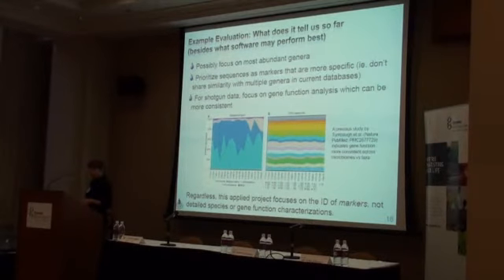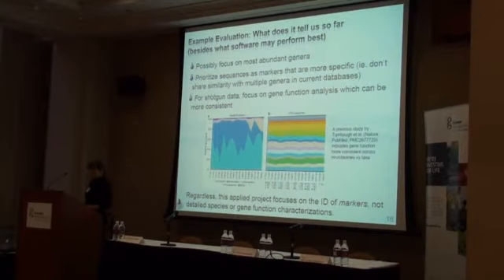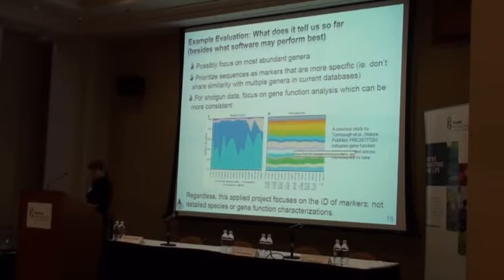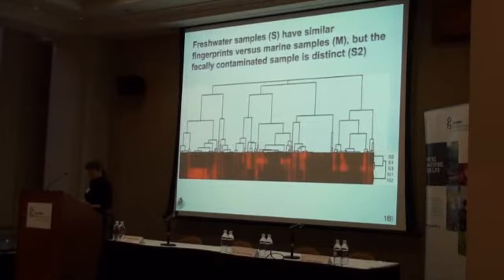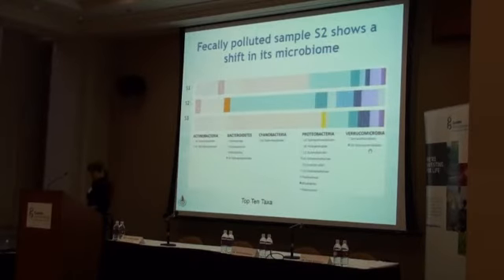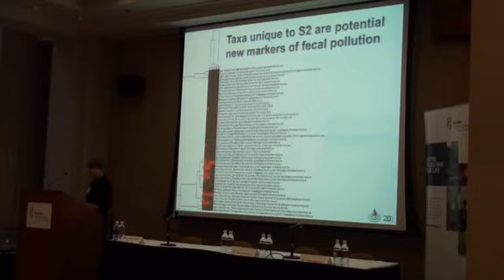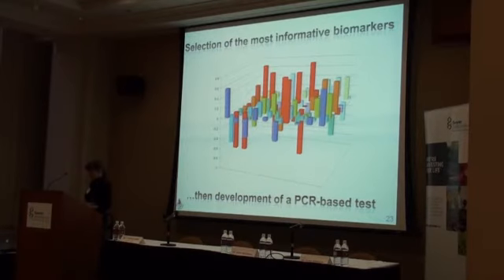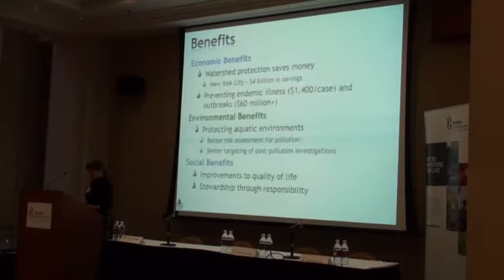Winter Symposium 2012 - Fiona Brinkman Part 2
Genome British Columbia Winter Symposium 2012 - Fiona Brinkman Part 2

Fiona speaks about Applied Metagenomics of the Watershed Microbiome